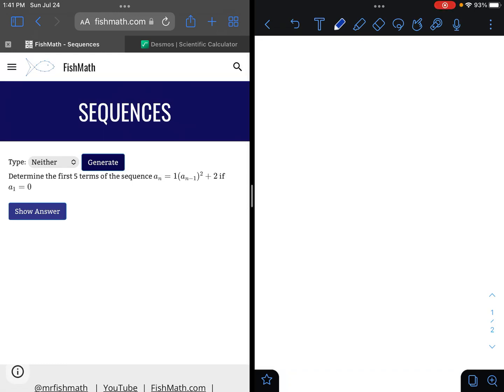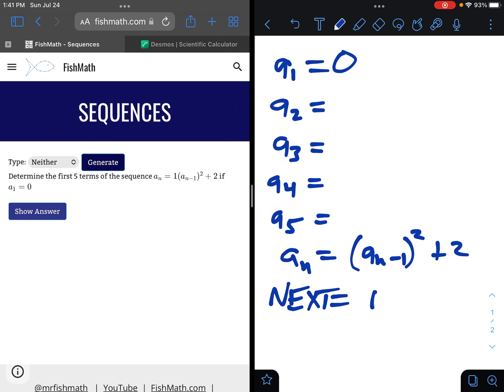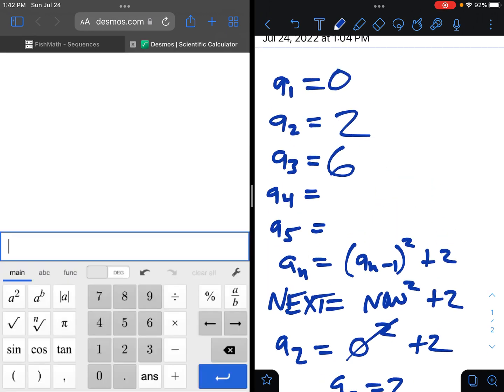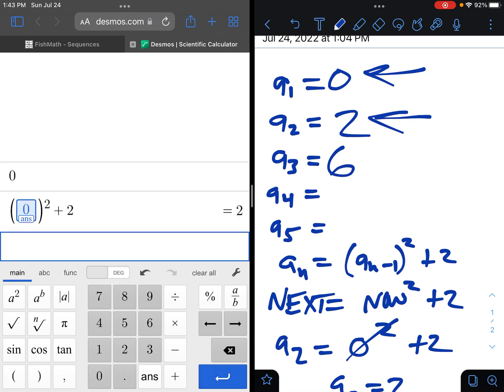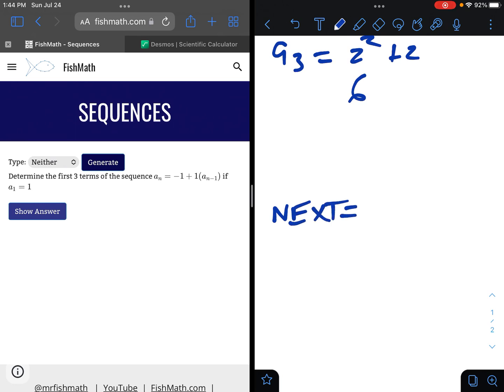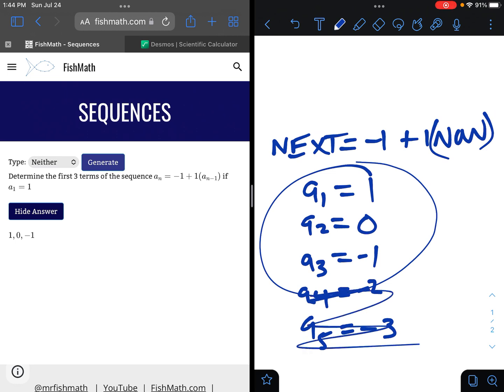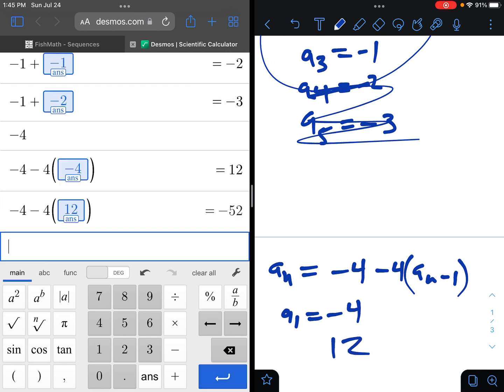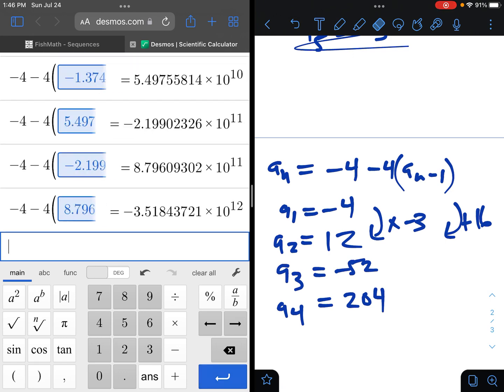Recursive Sequences - Not Arithmetic nor Geometric - FishMath.com